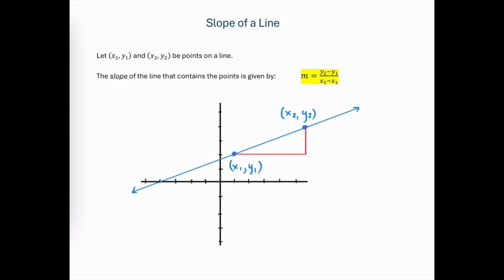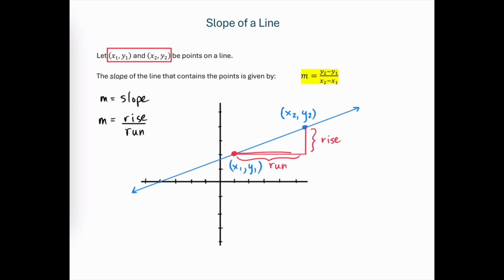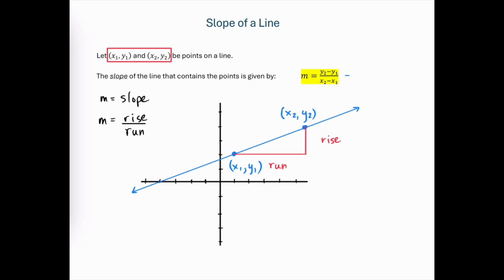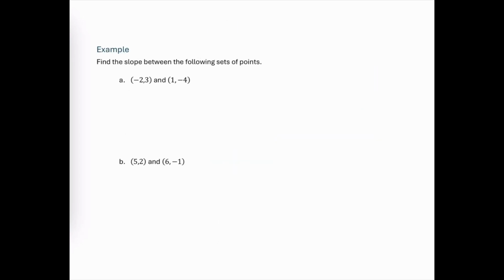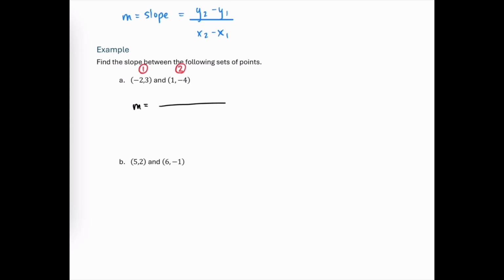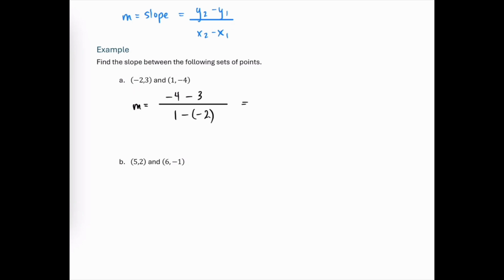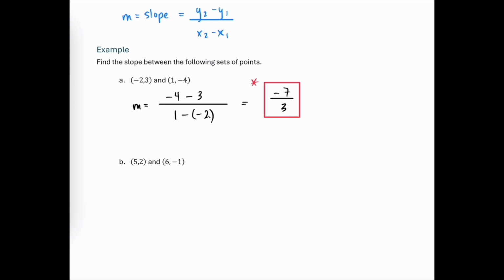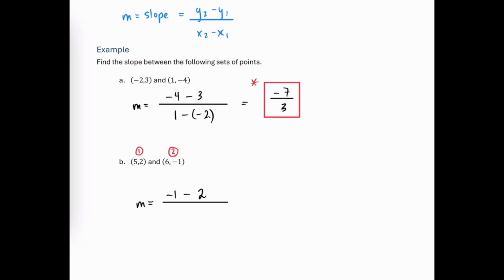Calculate the Slope between Two Points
Find the slope of the line that connects two points. An introduction to the slope formula with two examples.